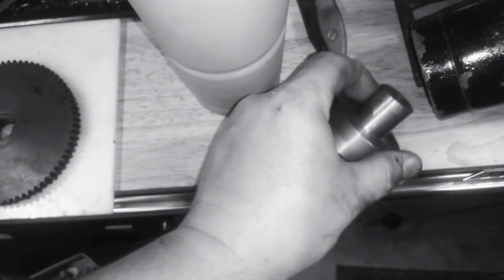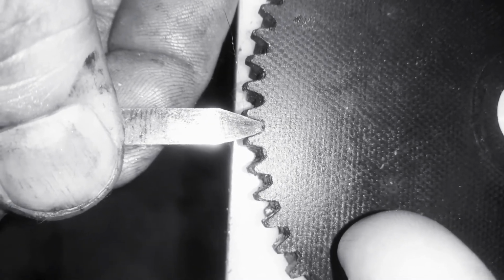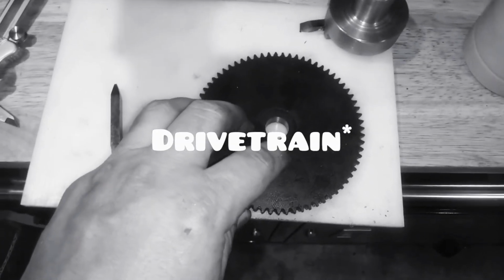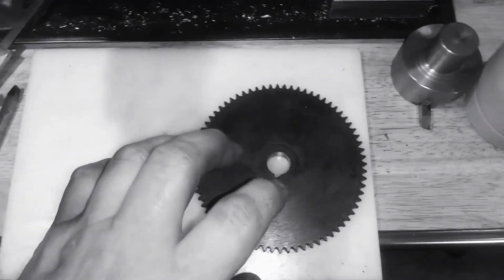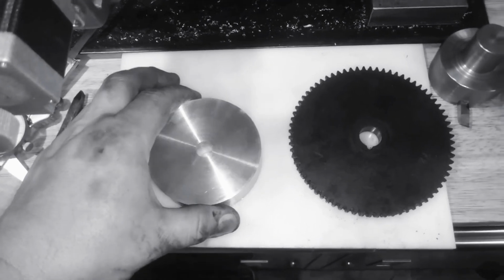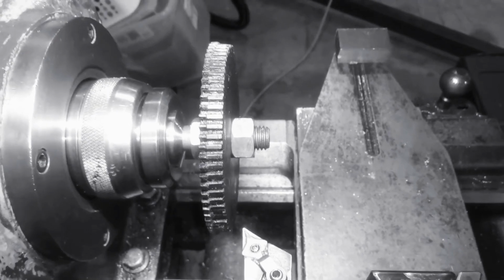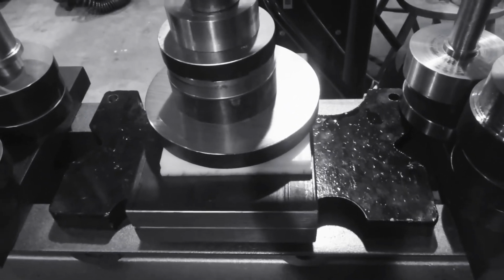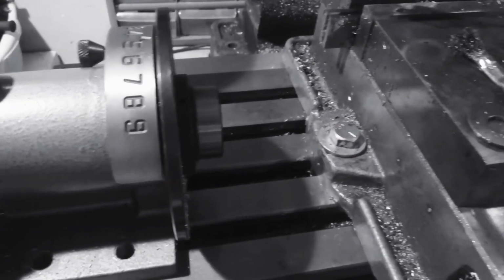Working on making custom gears for the Logan lathe part 1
Hello everyone, this is part 1 of hopefully a 2 part video about the custom gears. I haven't ordered the correct gear cutters but I did grind a HSS tool bit with the correct shape hopping to use it as a forming tool.
 I aborted using the fiber gear... it was nasty to work with. Without knowing for sure what that material even was I decided it unsafe to cut since it was leaving a powder residue everywhere and this lathe is from an era where asbestos was used for everything.